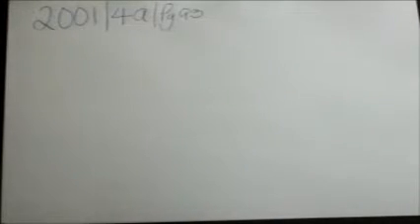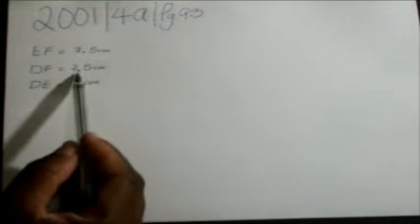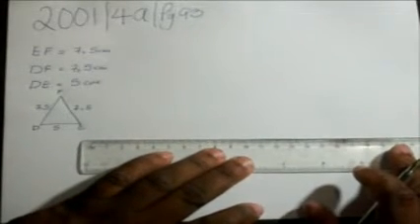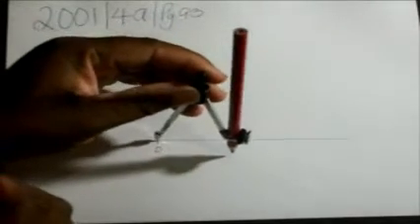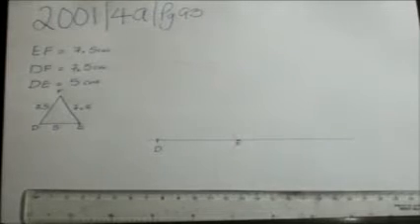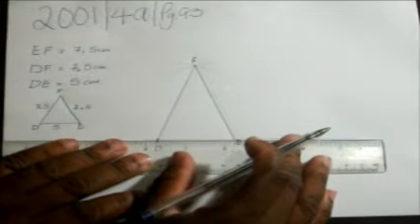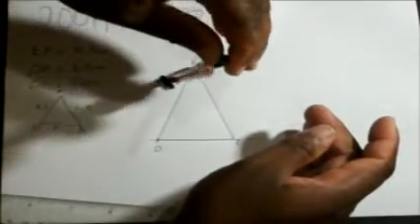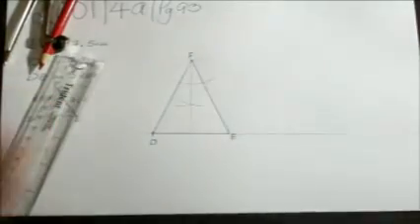2001 Q4a Pg 93